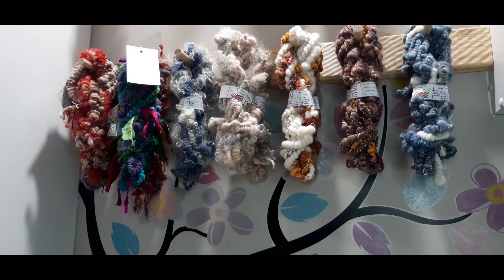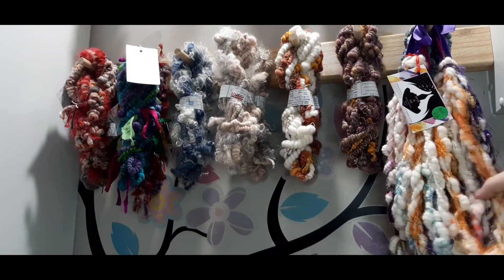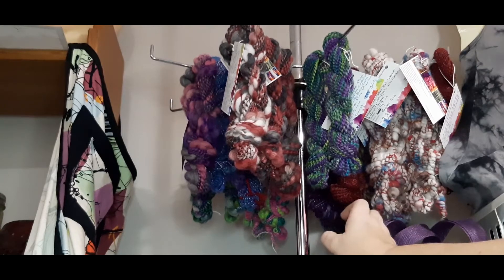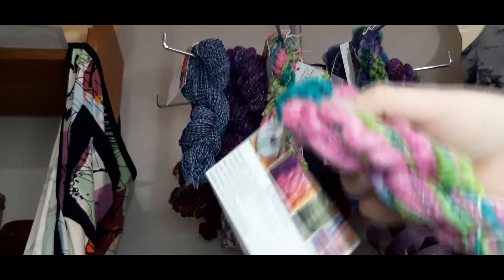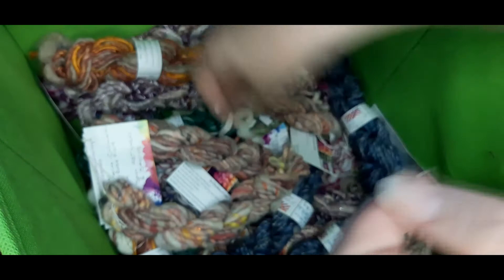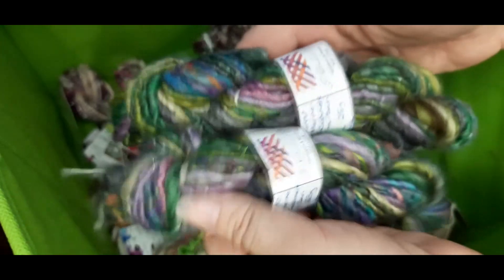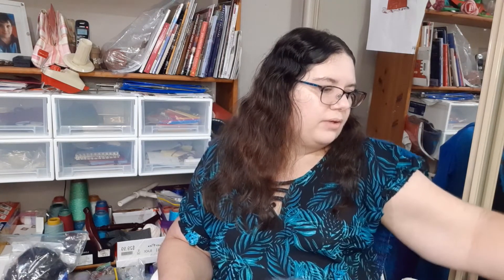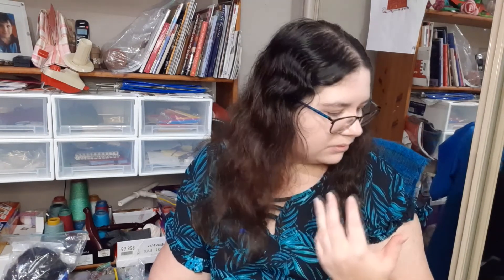500 SUBSCRIBERS!! GIVEAWAY WINNER!!! Who is the lucky number?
So sorry this has taken much longer to get done, I have not been well today.
I had a zone out episode after shaking the bucket so my apologies for the slow drawing I tried to shorten it.

But I hope you enjoy this video I start off by sharing my yarns that are now on my new show
Then I get into the thank you and drawing the winner lucky number.

Please check your me please comments on the announcement video.

Thank you so much for being apart of my journey

ALL MY CONTENT IS SUITED FOR KIDS